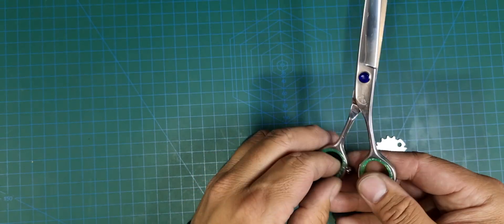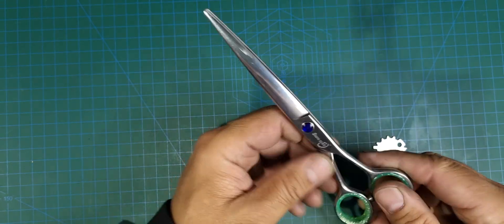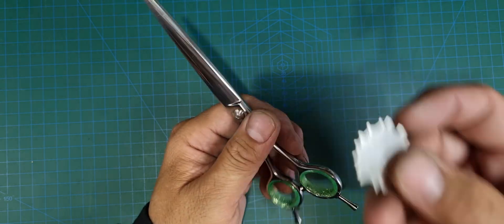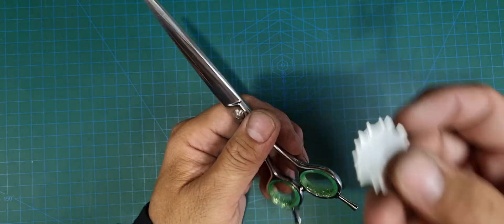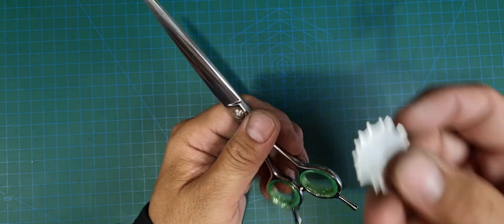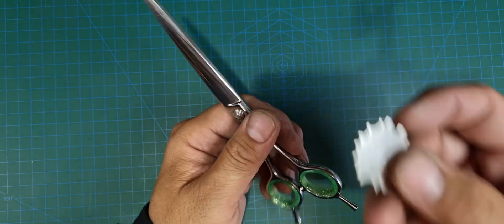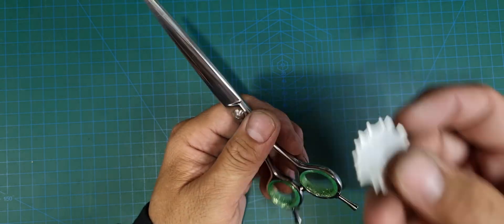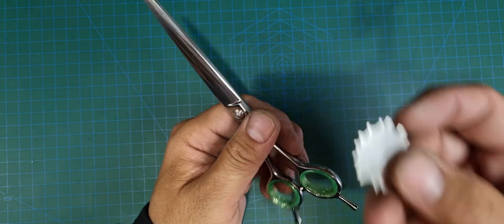How to use a scissor tension key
Demonstration how to use a scissor tension key to apply and reduce tension to grooming scissors